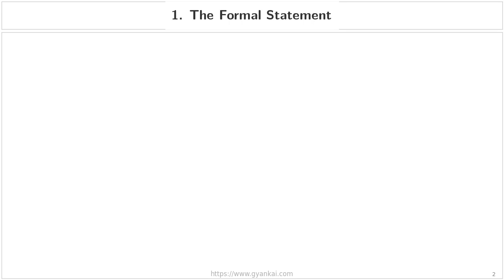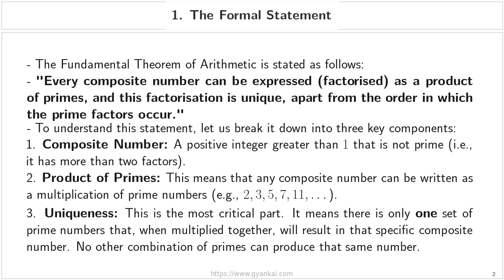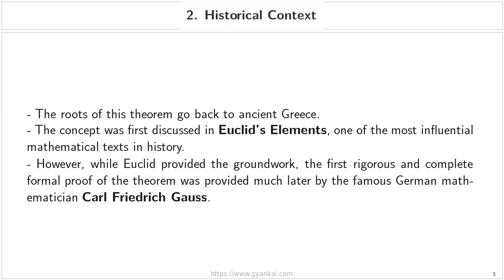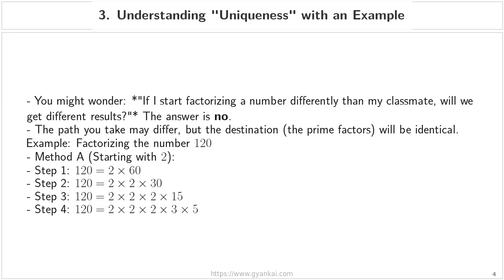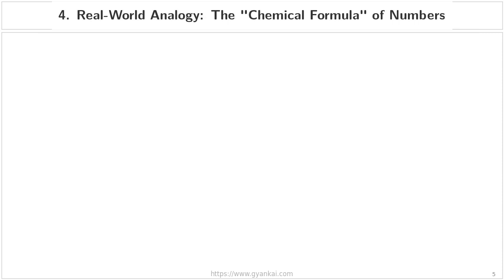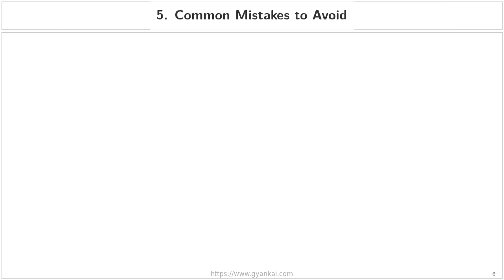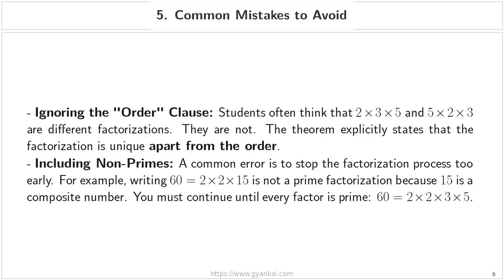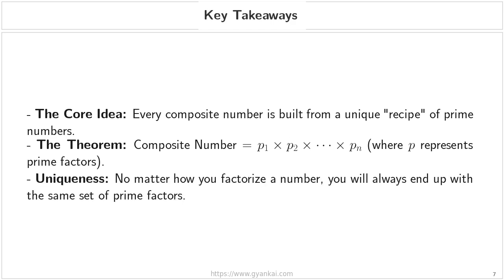The Fundamental Theorem of Arithmetic (Theorem 1.1)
Master the "Fundamental Theorem of Arithmetic" in this comprehensive tutorial designed for Class 10 NCERT students. We break down Theorem 1.1 by exploring its formal statement and historical context. To make the concept of "uniqueness" easy to grasp, we use a creative "Chemical Formula" analogy for numbers. Additionally, we highlight common mistakes to avoid during exams. Whether you are preparing for your CBSE boards or mastering number theory basics, this step-by-step guide simplifies complex concepts into easy-to-understand lessons!